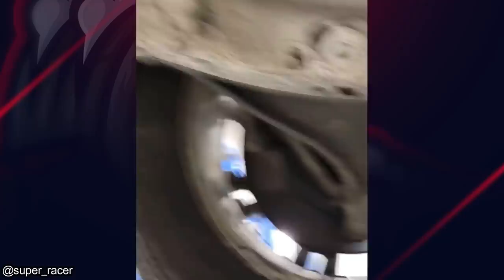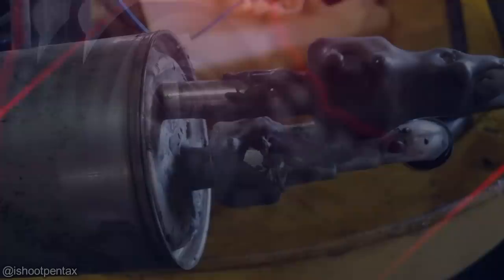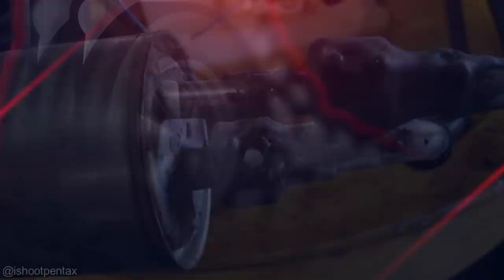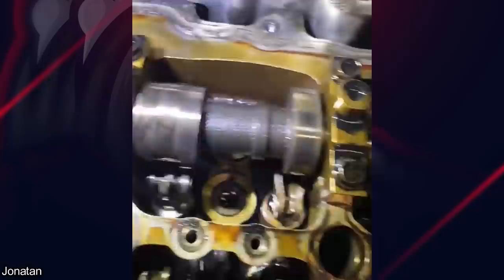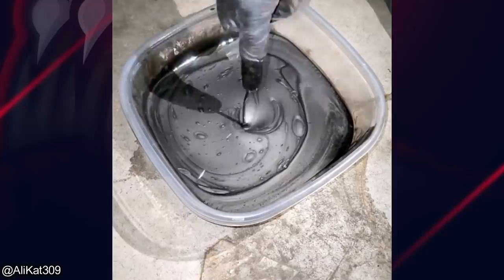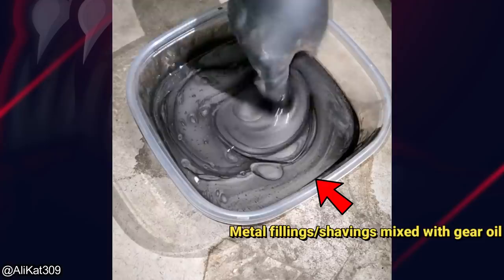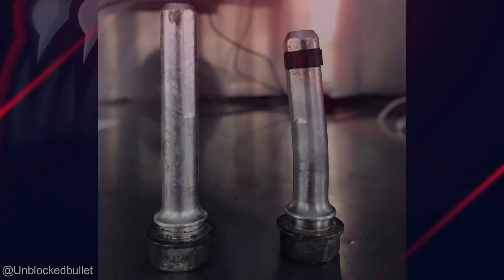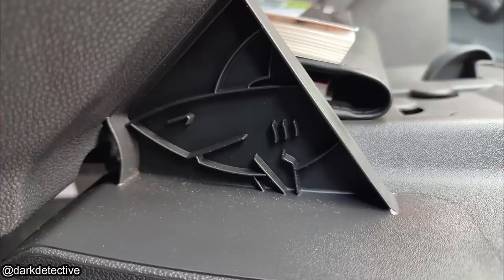Customer States They Hear A LOUD Clunking From Front Left | Just Rolled In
0:00 Intro
0:05 Ball joint was just installed (customer didn't mention who installed it) and now the customer can hear a clunking noise from the front left. Whoever installed the ball joint forgot to install the snap ring for the ball joint and the cotter pin for the nut. The mechanic even test drove this, which is scary!
0:22 The mechanic mentioned this regarding the clip "It was sitting deep in snow when he deactivated/activated it and the actuator crap the bed completely, this is the result. Replaced actuator and cables, good as new."
0:35 A directional tire: The tread pattern on directional tires is distinct and differs from other tread patterns in that it is designed to rotate in only one direction. The unusual thing is that the rotation arrow is pointing towards the opposites ways on each sidewall. Mechanic said they were some cheap tires the customers got, which explain it.
0:49 Looks to be paint underneath this Cadillac. What do you think? And I wonder the full story behind this. The mechanic also said their wasn't any visible damage underneath as well.
1:04 The silicone they used seemed to not be doing the job, so hopefully they install a oil pan gasket soon!
1:14 If I recall these fuel filters are pretty easy to install. You just need to push them in and you hear a small click. Removing them is usually harder (need the right tool).
1:23 The mechanic also mentioned this cost around $6500 to fix.
1:36 It's not paint but looks like it lol. The mechanic said the rear differential was completely broken.
1:52 First time seeing this! The customer must have hit a curb at the right angle/speed to do that kind of damage.
2:00 An expensive pot hole. OEM rims are always expensive.
2:09 Came in for a driveline concern (rear u-joint failure). But wow those brake lines are extended. The 2 inch lift on it probably doesn't help lol.
2:30 Thought this was cool and wanted to share. Hopefully I pronounced Vauxhall correctly.
2:40 Let's hope they don't drive in a puddle! That's a pretty low spot for the engine air filter
2:50 A very sandy engine air filter from a 2017 Ford Ranger (Diesel, from Australia).
2:57 Outro. Thanks for watching!